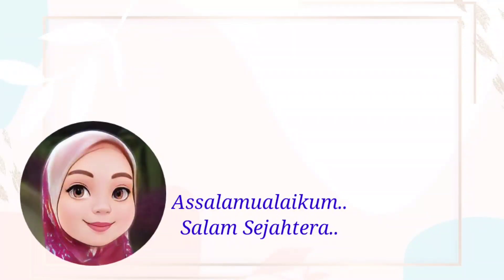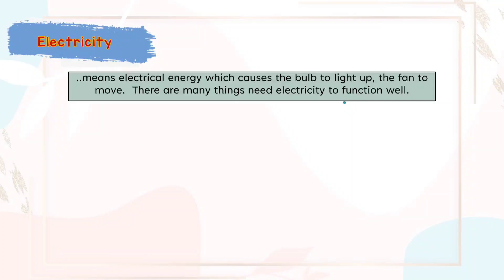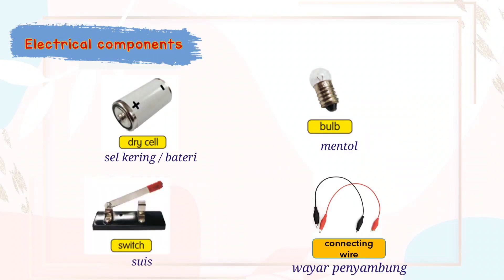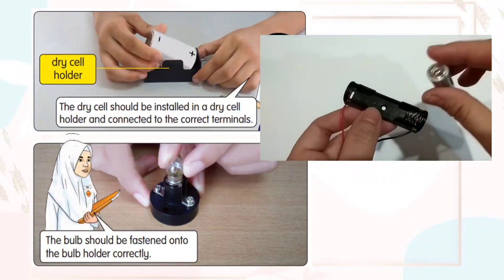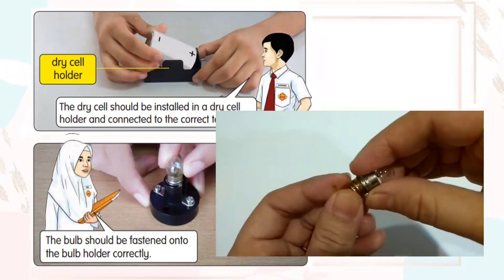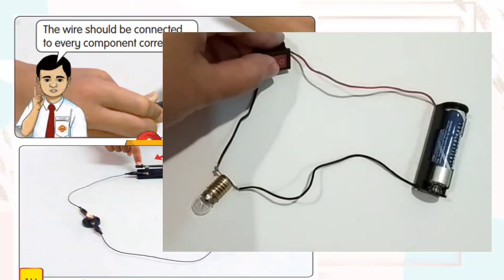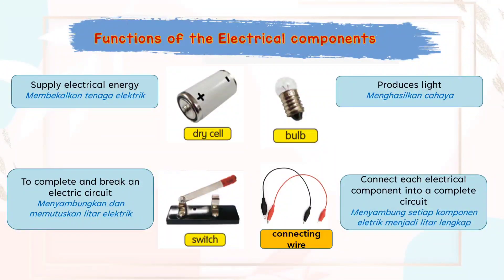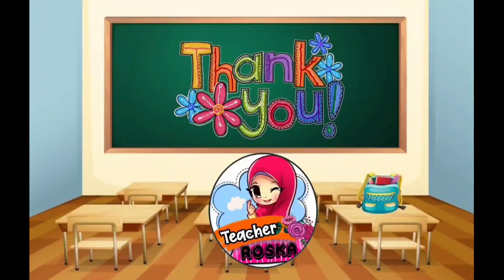Science DLP Year 2: Unit 7 Electricity (identify the electrical components and its functions)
Science DLP Year 2: Unit 7 Electricity
7.1.1 Identify the electrical components
7.1.2 State the functions of electrical components